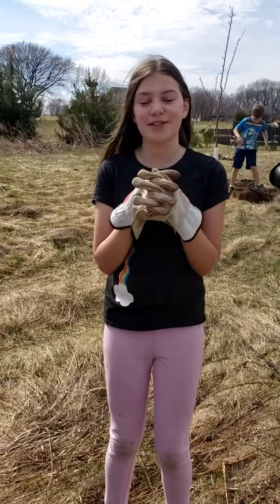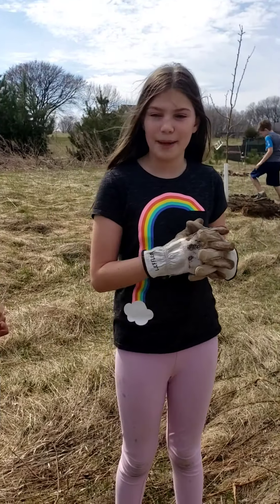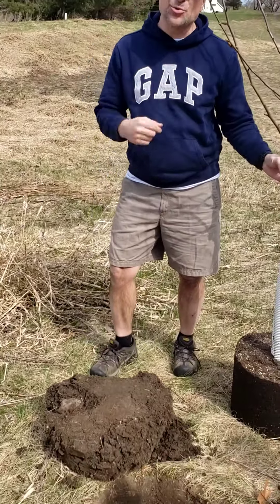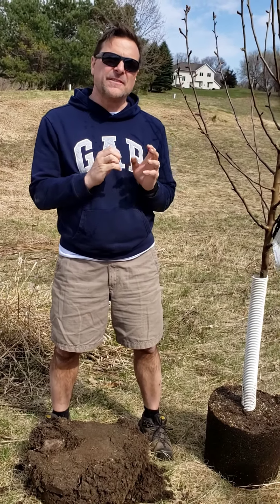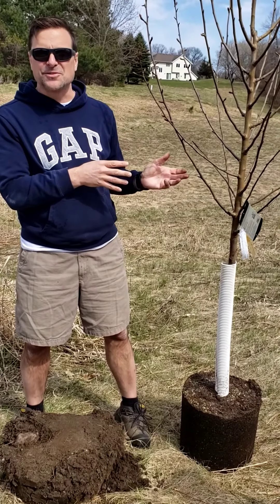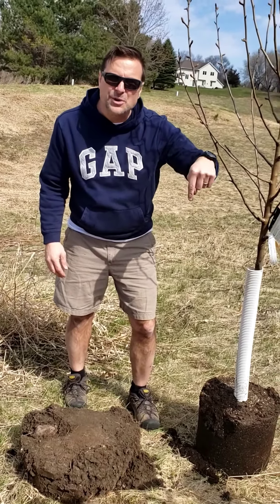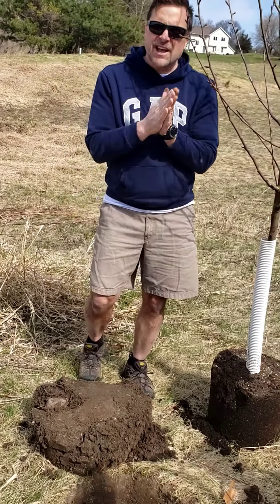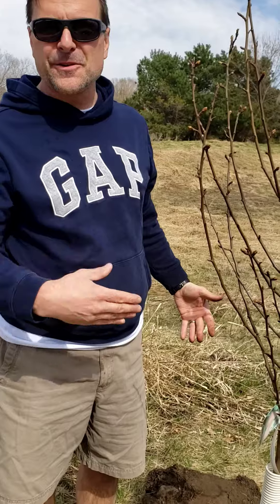April 22, 2020